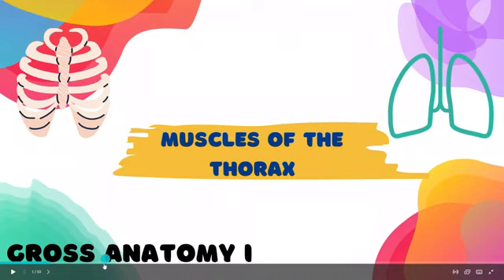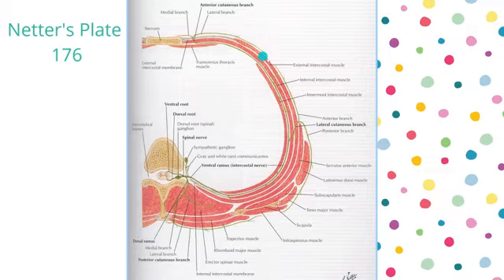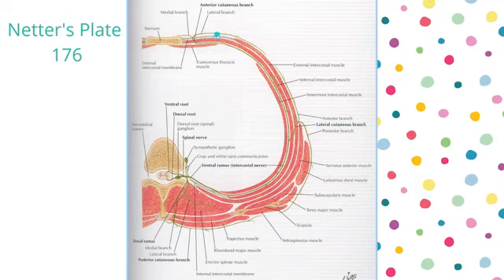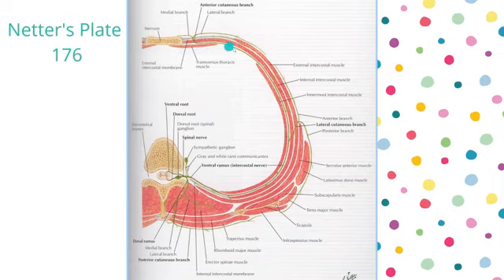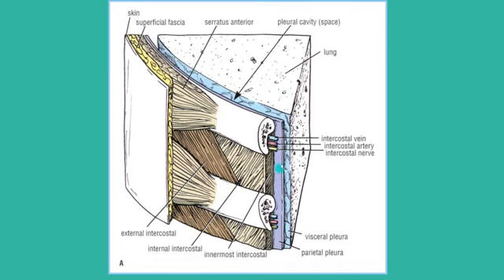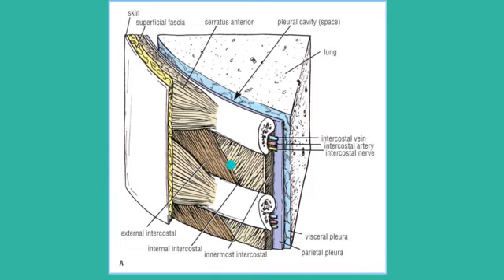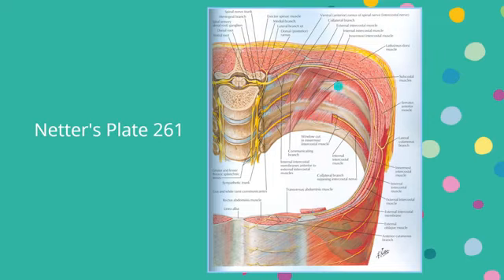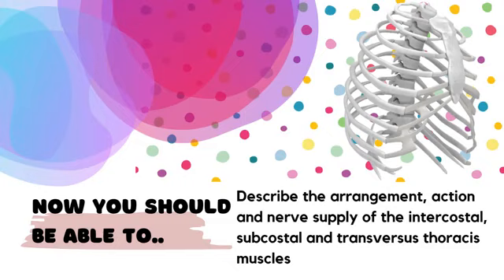Muscles of the Thoracic Wall